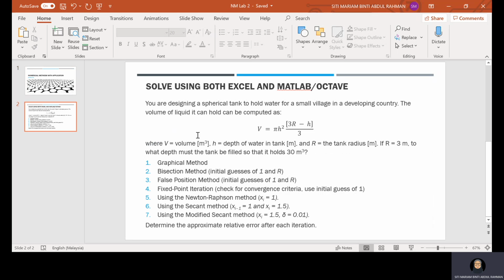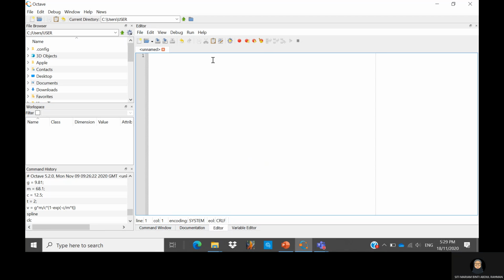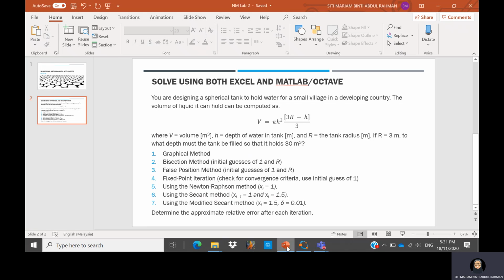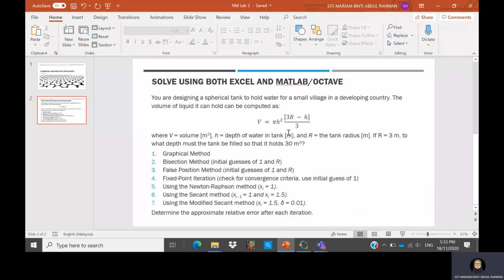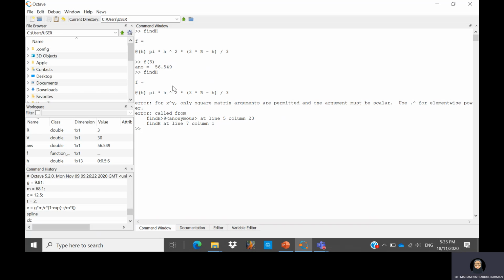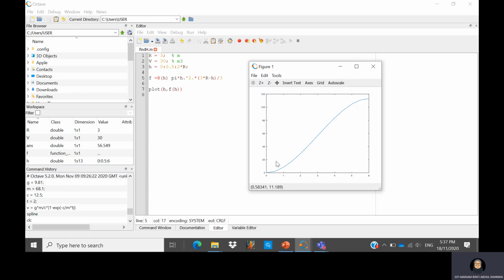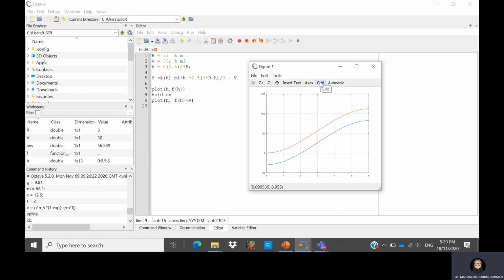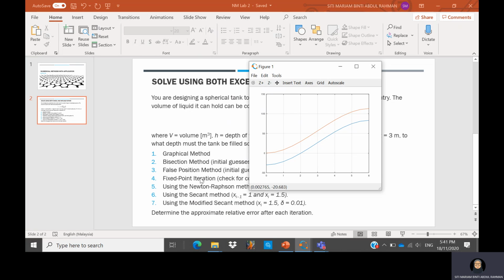Plotting with Octave MEC500